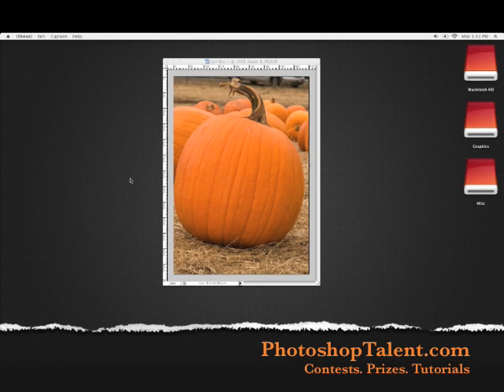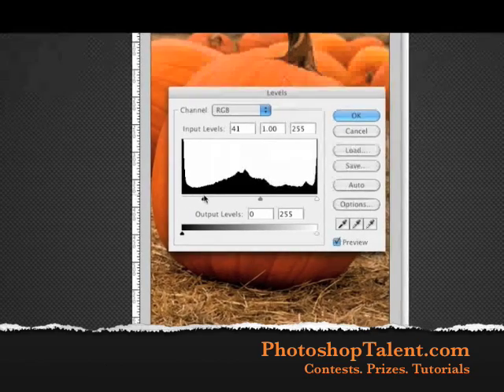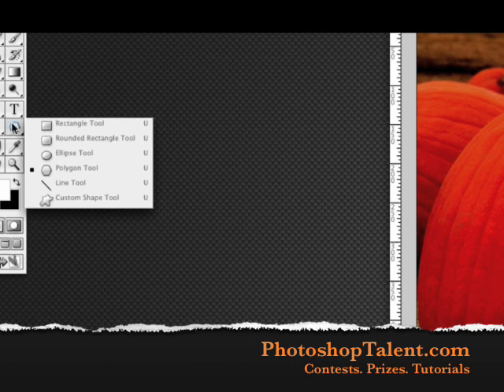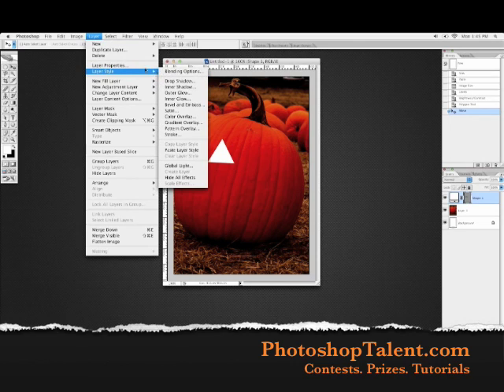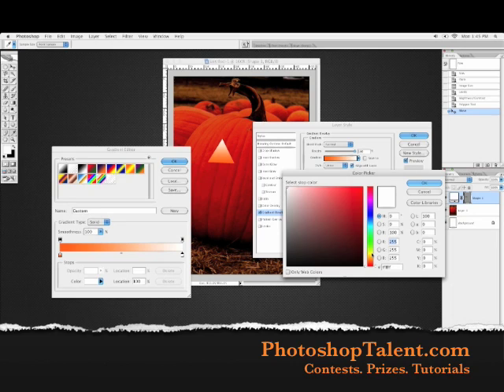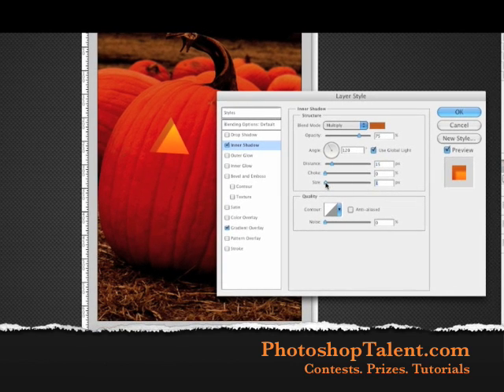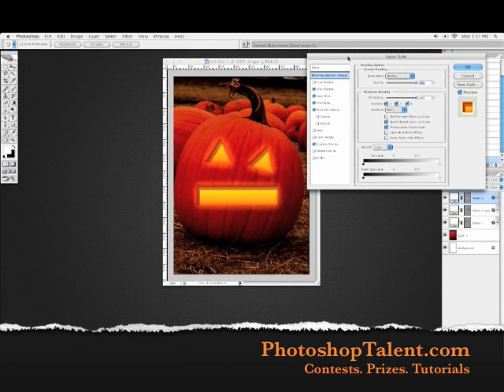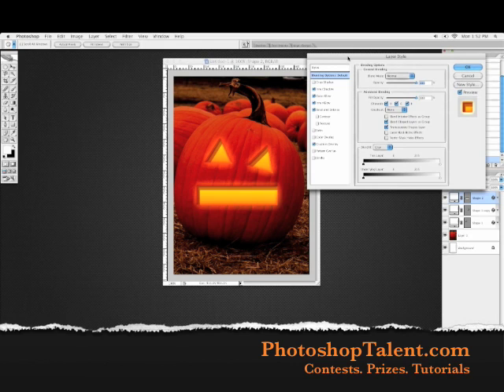Carve a Pumkpin in Photoshop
In this Photoshop tutorial, learn how to carve your own pumpkin, turning it into a jack-o-lantern!